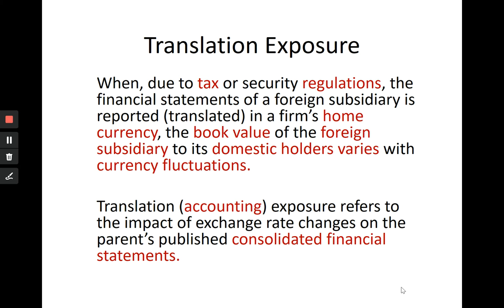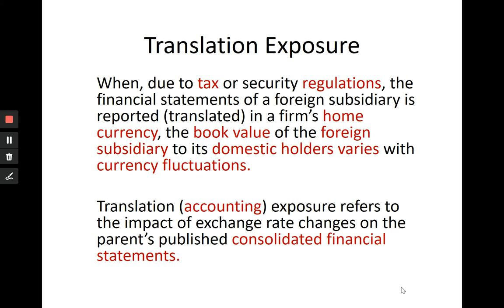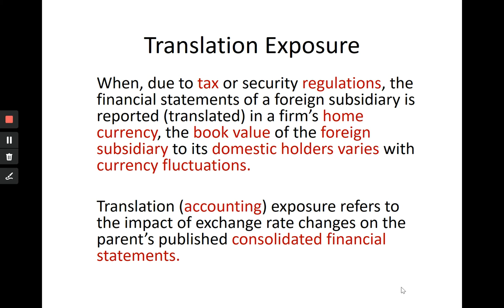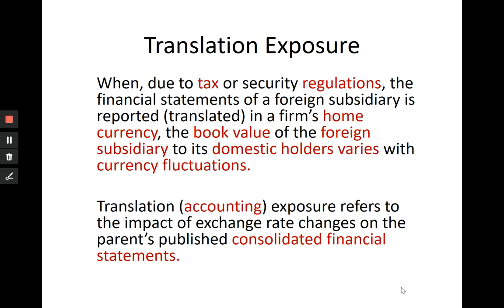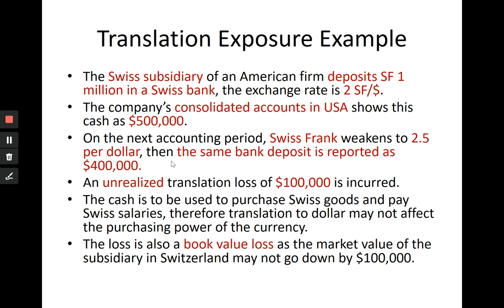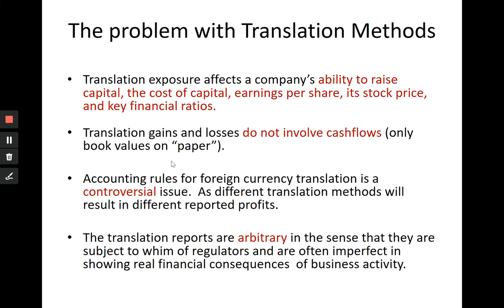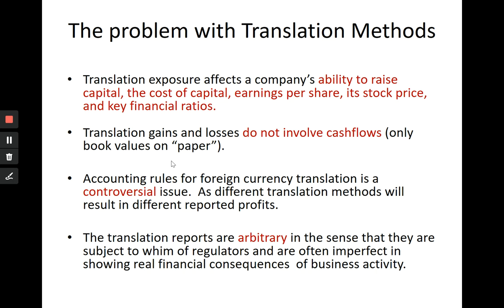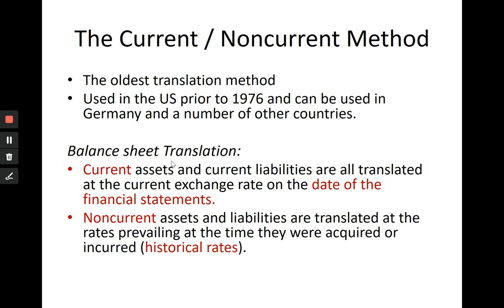Translation Exposure or Accounting Risk, Part I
This video provides a lecture on translation exposure based on Harvard Business School Note on Transaction and Translation Exposure by W. Carl Kester and Richard P. Melnick